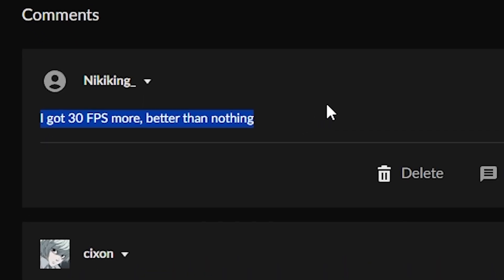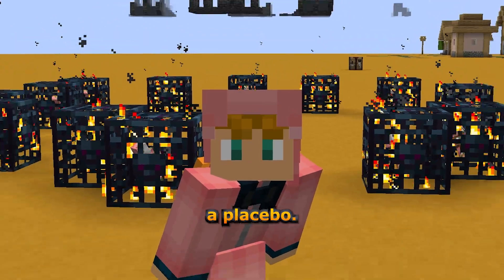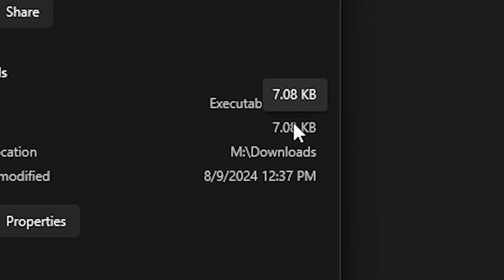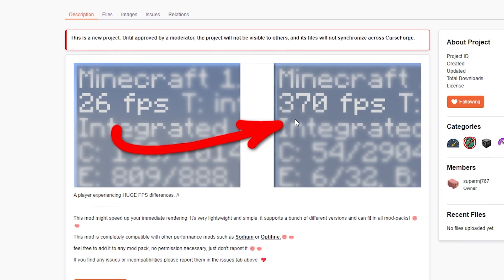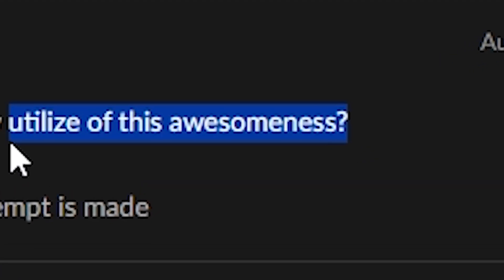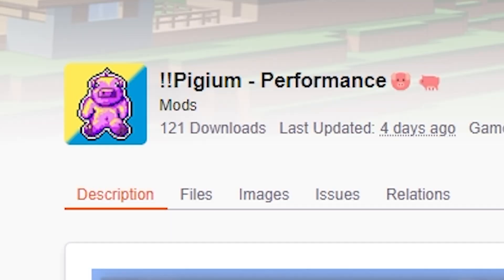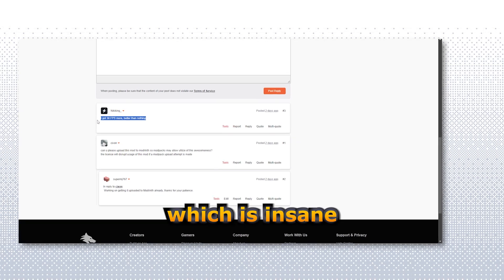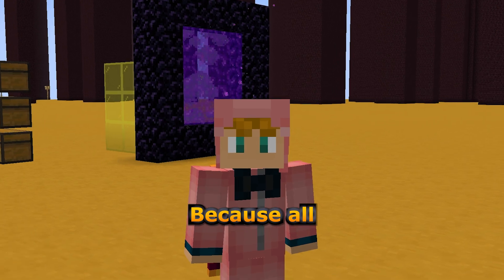I made a FAKE Performance Mod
The animation in the video was made by me, supermj767.

Modrinth (It's not approved yet though so the link might not work.

I STREAM EVERY SATURDAY AT 4:00 PM CST! ✨

I make DAILY SHORTS - sub if you want that xD

~ Random stuff 'cause no one is gonna read this!
Minecraft update snapshot new update snapshot preview beta trial chambers 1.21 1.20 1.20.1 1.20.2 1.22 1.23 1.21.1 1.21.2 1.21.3 and more modding tips and tricks updates forge and fabric. Why are you reading this? New painting painting creeper aw man.